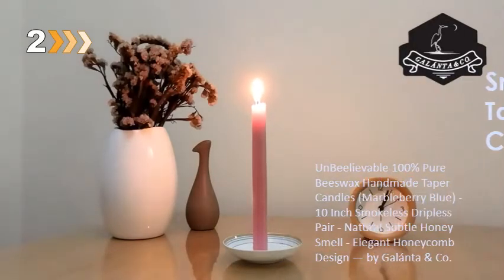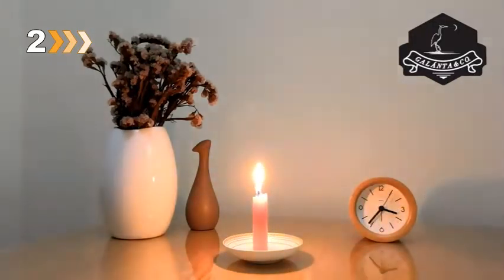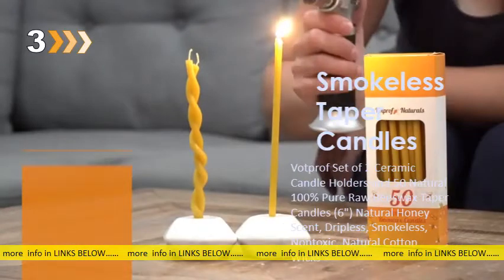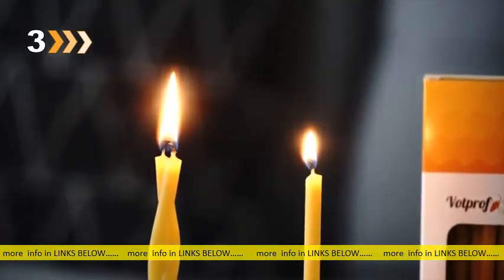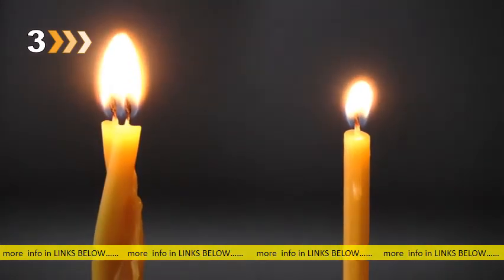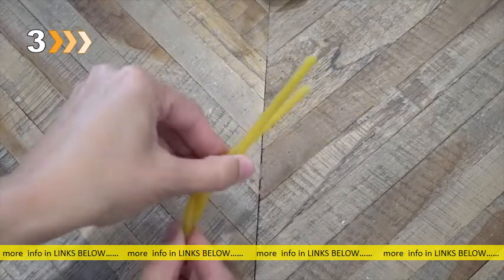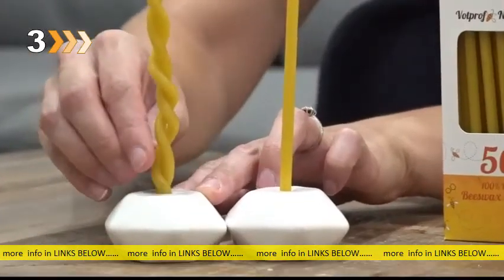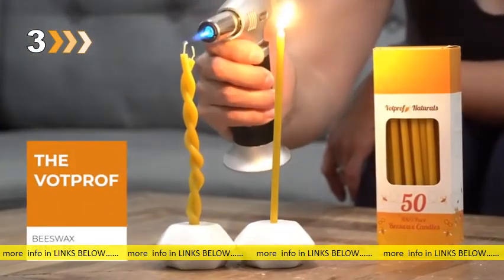3 Smokeless Taper Candles You Can Have It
3 Smokeless Taper Candles You Can Have It

Shop Amazon | Taper Candles s: amazon taper-candles s: amazon taper-candles 24 of 1000+ — If you need taper candles that will match your home's decor, then this. YI Black Taper Candles - Set of 14 Dripless Candles - 10 inch Tall, 3 4. bolsius White Dinner Candles - ing 7. 5 Hours â€“ Smokeless. People also askWhat candles are dripless? Does Dollar Tree have taper candles? What are the best dripless candles? What are the best non drip candles? Feedback no drip candles - Amazon s: amazon no-drip-candles k=no+dri. s: amazon no-drip-candles k=no+dri. 48 of 395 — This is because they're made with a hard wax that s at a higher melting point. Light In The Dark White Taper Candles - Set of 14 Dripless Candles - 12 inch Tall, 3 4 inch Thick - 10 Hour Clean ing. bolsius White Dinner Candles - ing 7. 5 Hours â€“ Smokeless. Listen to Books & Original Dripless candles | Etsy s: etsy market dripless_candles s: etsy market dripless_candlesOrange to Yellow Taper Tall Candles 12'' Dripless, Unscented, self-trimming cotton. 10 taper candles pack, 12'', dripless, smokeless, unscented, blush, Ivory. 100% pure Michigan Beeswax taper Candles, choose a diameter 3 8", 1 2", 5 8",Salmon Tapers, Hexagonal Tapers, As Seen in House Beautiful, One Pai f. 36 in White Single Tapered Creative Candle - 3 4. s: w Home Décor Candles s: w Home Décor CandlesTaper Candles are unscented. Fit in a standard taper holder. Slow, even. Our goal is to keep you satisfied and resolve any issues you may have. Feel free. Taper Candles for sale | In Stock | s: w Taper Candles s: w Taper Candles 48 of 42906 — Spend this time at home to refresh your home decor style! Shop at. White Taper Candles, Dripless, Smokeless, Dinner 1 dozen. Household 6" Taper Candles Box Lot 12: Pick Colors BUY 2 Get 1 FREE (3 IN CART) 6" Ritual Candles | Bundle of 7 | Wiccan Magick - You Pick Color (Taper Candle) 12" Taper Candles - Dripless and Smokeless Taper Candles s: candles4less 12-Taper-Candles-Set-o. s: candles4less 12-Taper-Candles-Set-o. ing candles close together (if too close, the flame from one candle will melt away another candles side and cause it to drip) ; Candles leaning in an angle. Rating: 5 ‎49 reviews ‎ 26. 99 ‎In stock Candle ing Guide. Candle ing tips for tapered candles. s: buyacandle shop_ ingguidetaper. s: buyacandle shop_ ingguidetaper. Help with ing a dripless and smokeless tapered candle. If a taper candle is not almost perfectly STRAIGHT in the holder, you can expect it to drip. No matter what. 3) While I hesitate to say this, try to avoid overly inexpensive candles. Best Dripless Taper Candles ~ 7 Candles That Won't Drip in. s: gadgetreview best-dripless-taper-can. s: gadgetreview best-dripless-taper-can. How We Decided — Dripless taper candles are a popula ption for frequent and occasional. time, the numbe f candles, smokeless vs. smoke, scented. Through our research, we found options that ed between three and a half to 10 hours. Quantity is also important — especially if you plan on. The 6 Best Dripless Taper Candles - Bustle s: bustle life best-dripless-taper-candles s: bustle life best-dripless-taper-candlesFeb 4 — The best dripless taper candles are made of dense wax that s evenly so there's no s over. We only recommend products we love and that we think you will, too. In addition, because of how long and skinny a taper is, it will need to. Dripless, smokeless, and fragrance-free, these tapers are also a.